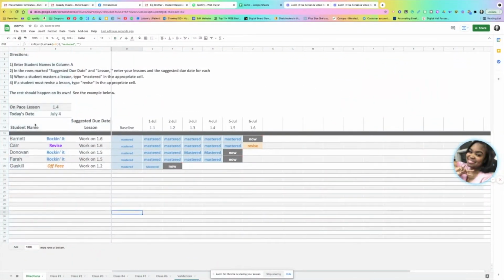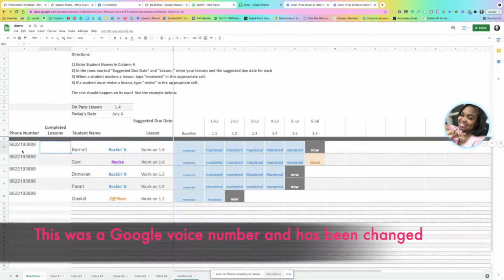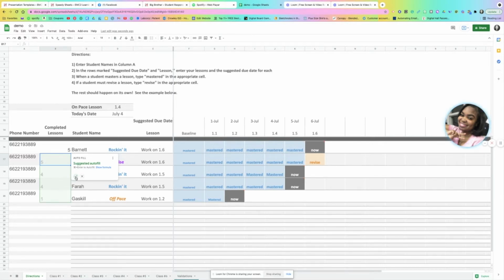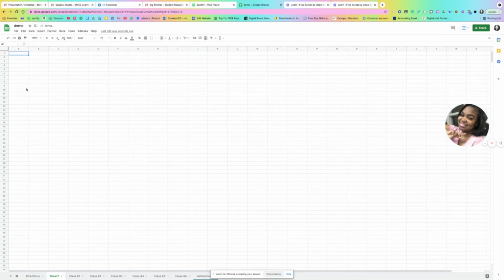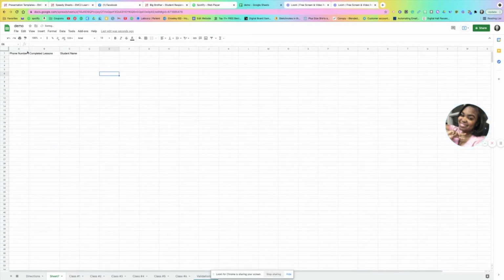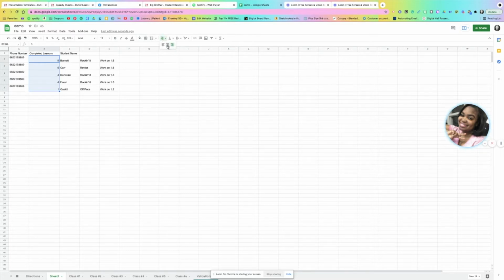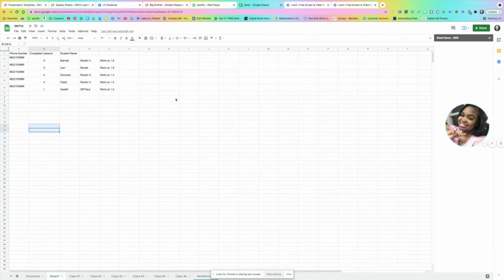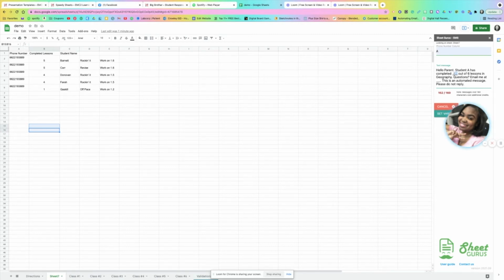How to Bulk Send Personalized Messages from a Google Sheet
This video will show you how you can send personalized messages from a Google Sheet using Sheet Gurus SMS.

I use this to send messages to parents about their student's progress on a given unit each week.

Each message costs about $.03

The Progress Tracker came from Modern Classrooms. They are an organization with free and paid courses that teacher teachers how to have a mastery based, self-paced, blended learning classroom. I highly recommend the free course, at the least!